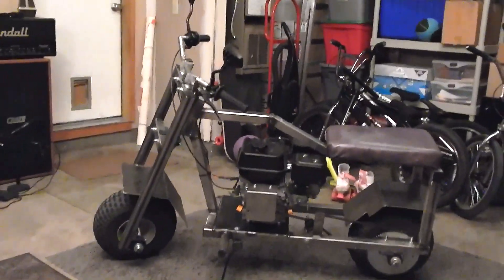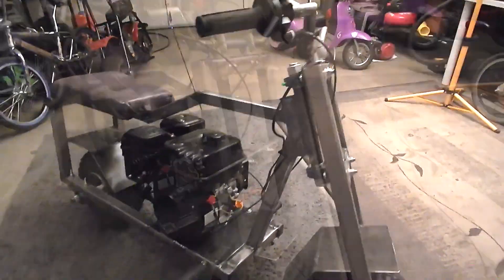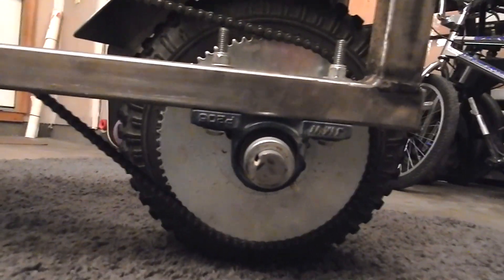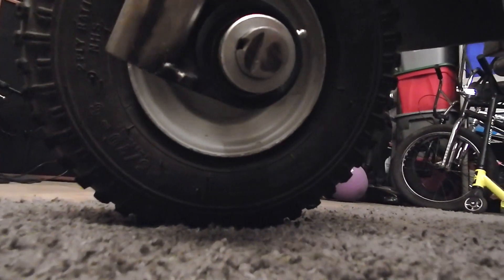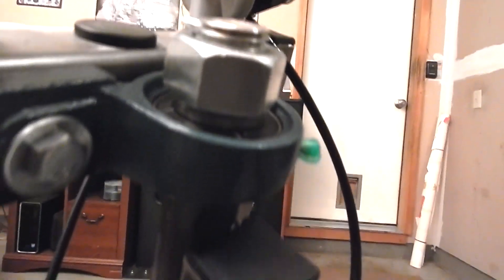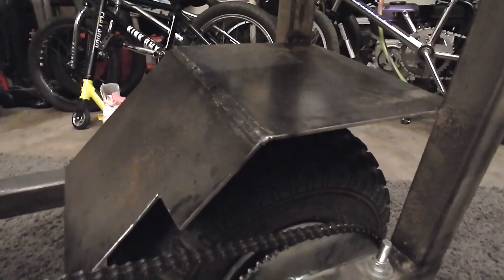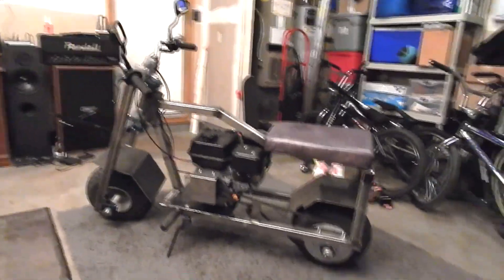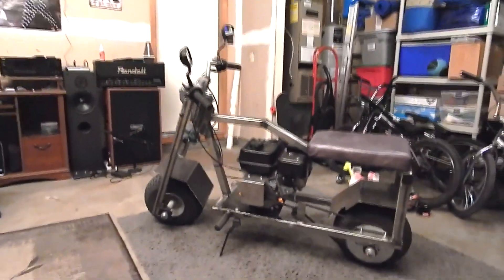BADASS DIY/HOMEMADE MINIBIKE!